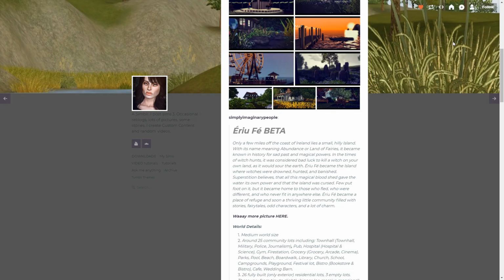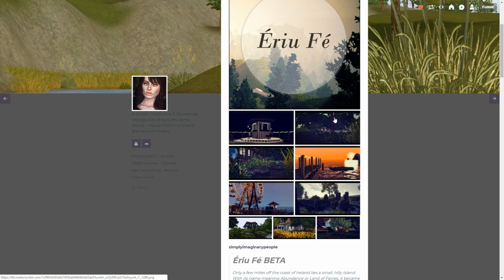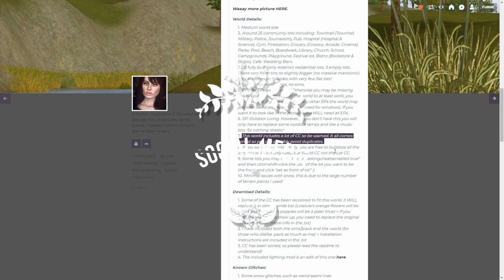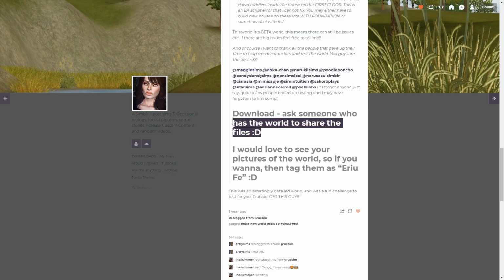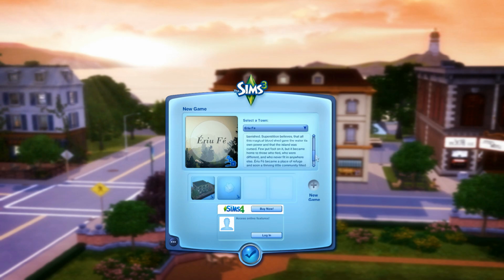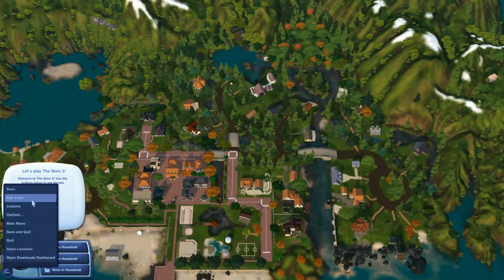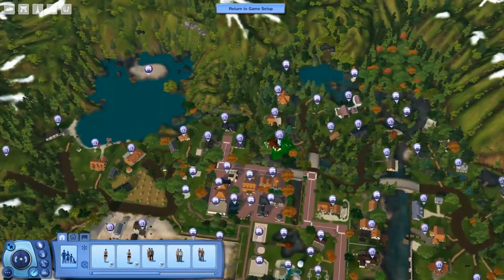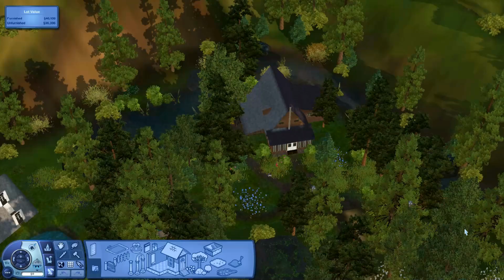The Sims 3: World Showcase | ERIU FE + DOWNLOAD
InsaneLabz
USE CODE: LOVELY

❤ Specs:
Recorder: OBS
Video Editor: Adobe Premiere Pro & Filmora
Photo Editor: Photoshop CC & Affinity Photo